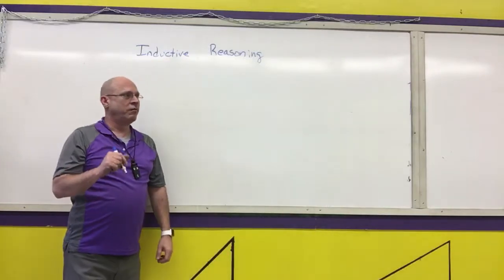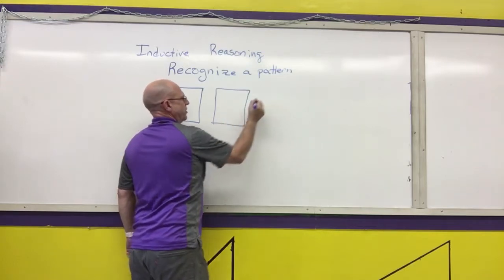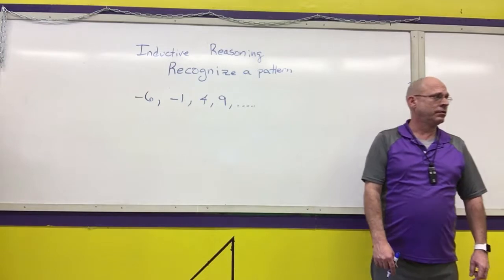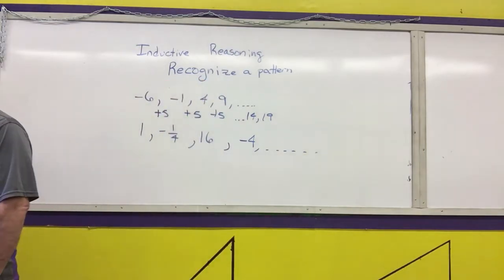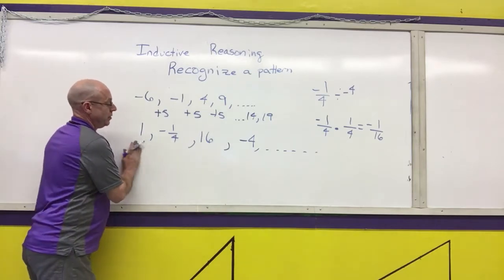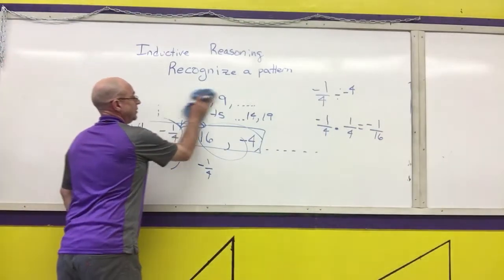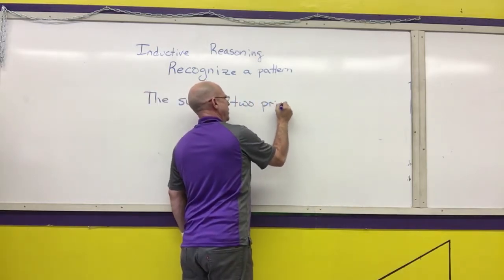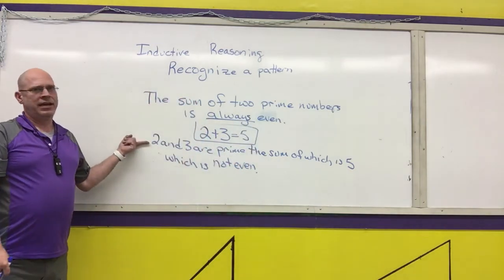GEO-02-01 Inductive Reasoning